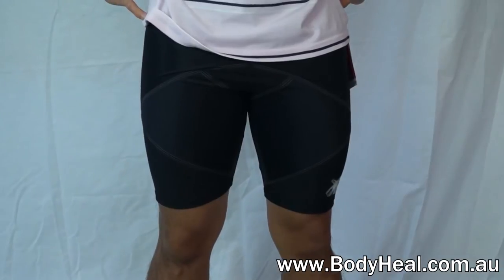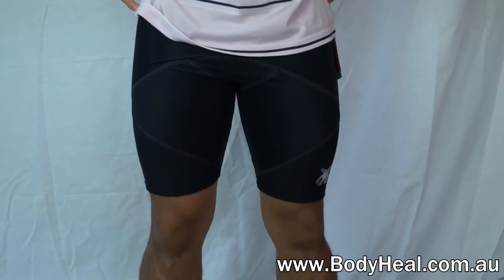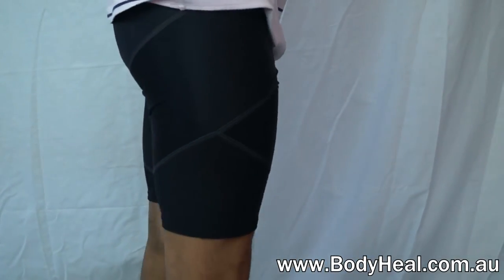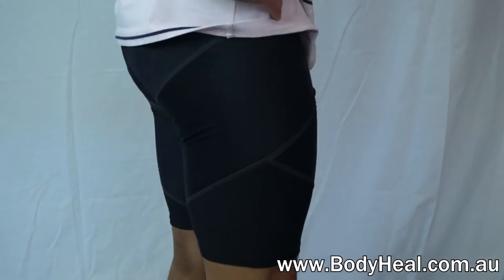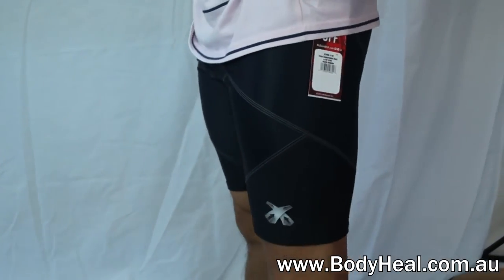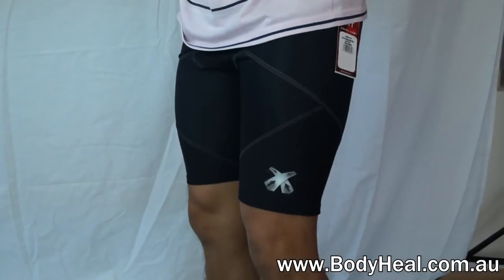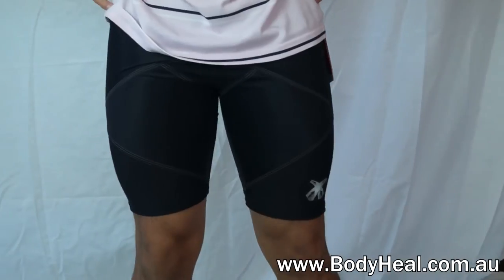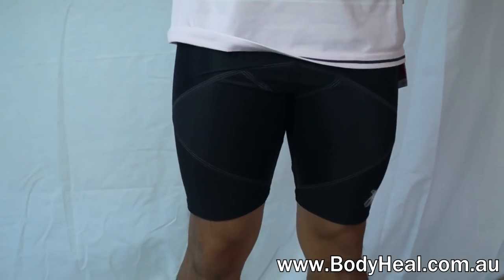McDavid Cross Compression Shorts With Hip Spica 8200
Watch our demonstration of the McDavid Cross Compression Shorts With Hip Spica 8200.